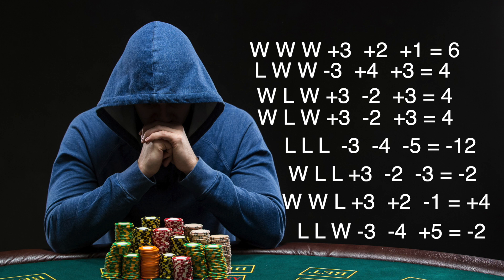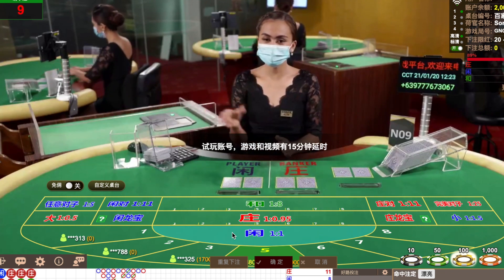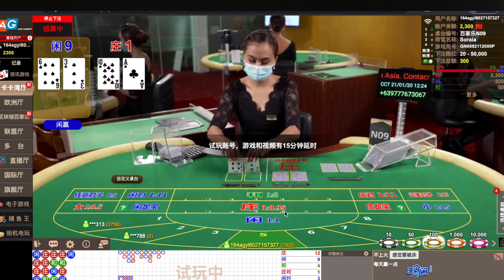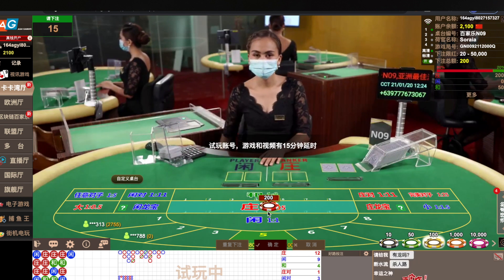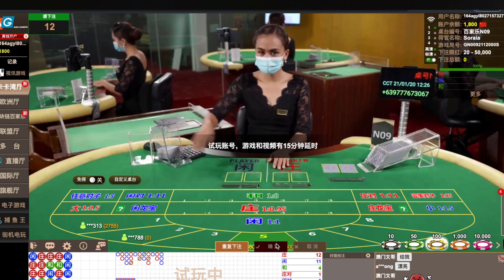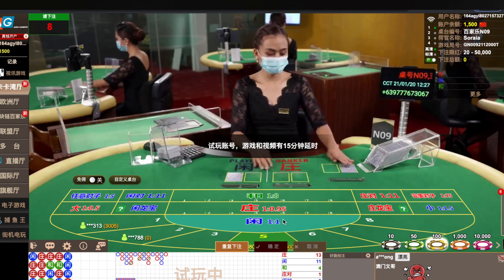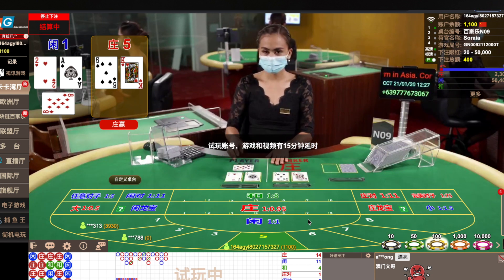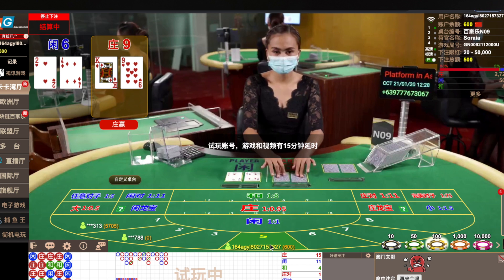Chinese baccarat tumbler betting strategy, finally tested with python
Baccarat Bet Harmony
Need more actual combat videos, detailed strategies, and auxiliary software.

In China, this strategy is called the tumbler betting strategy.
I don't know if there is such a strategy in your country.
What is this strategy?
That is, every three rounds is a cycle.
The first game.
Place three bets.
If you win, then subtract one.
If you lose, add one.
After three rounds?
Start with three bets again, and keep looping.